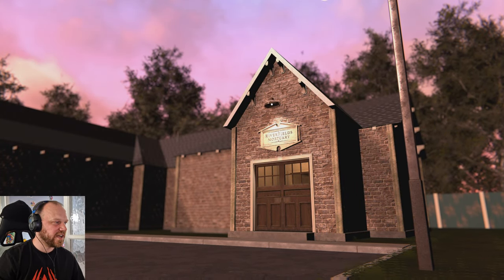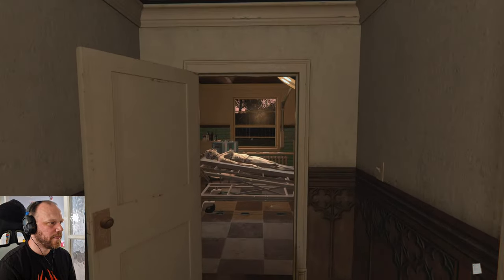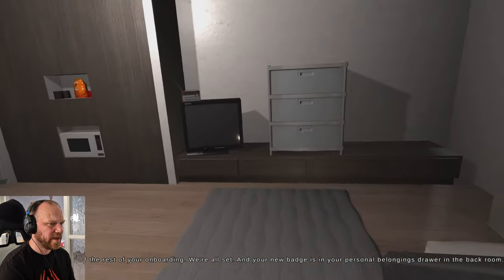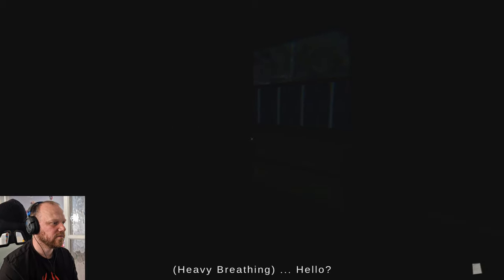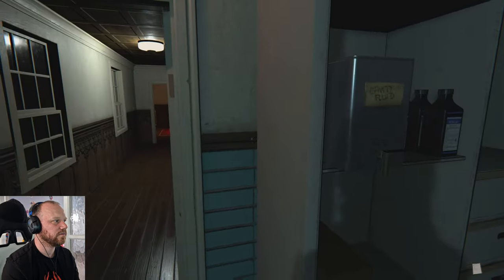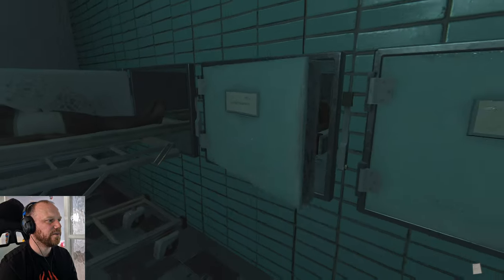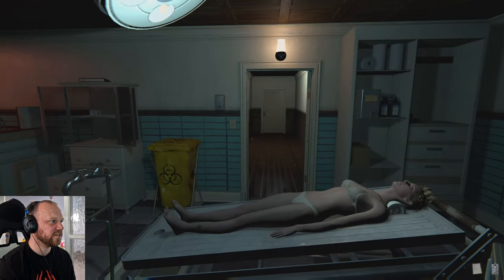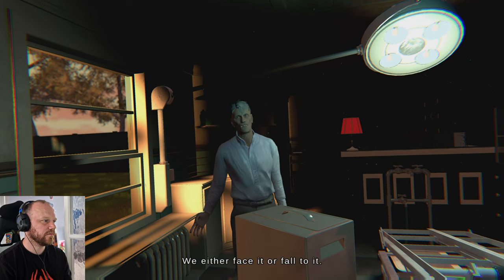Can I Survive A Night In A Haunted Mortuary?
Experience the thrills and chills of 'The Mortuary Assistant' on PS5 in this walkthrough of the game's first night on the job. Join us as we navigate through spooky corridors, encounter eerie characters, and unravel the mysteries of this horror game. If you're a fan of horror games or looking for a new game to play on your console, you won't want to miss this!
Playing "The Mortuary Assistant" on PS5 for the first time was an unforgettable experience. From the moment I started the game, I was enveloped in an eerie atmosphere. The game's detailed graphics and immersive sound design drew me into its chilling world.

As I took on the role of a mortuary assistant, the tasks seemed straightforward at first-preparing bodies for embalming, organizing documents, and maintaining the mortuary. However, as the night progressed, strange and unsettling events began to occur. Flickering lights, unexplained noises, and fleeting shadows kept me on edge.